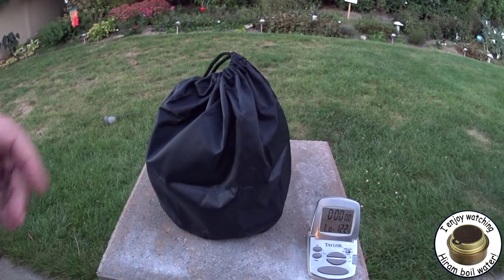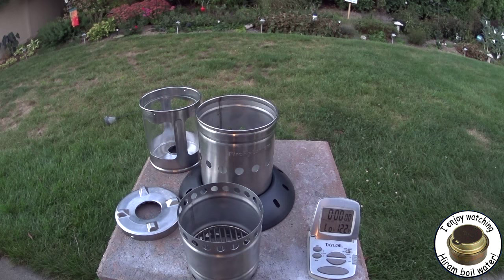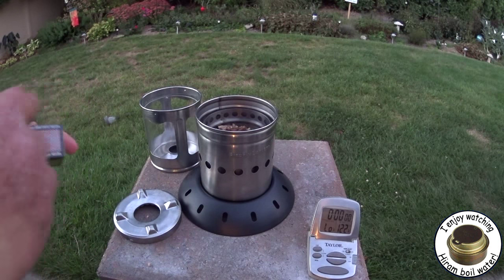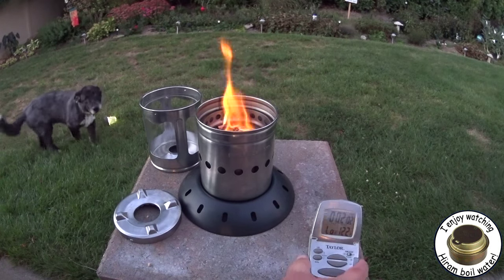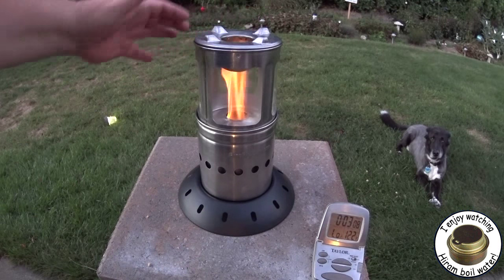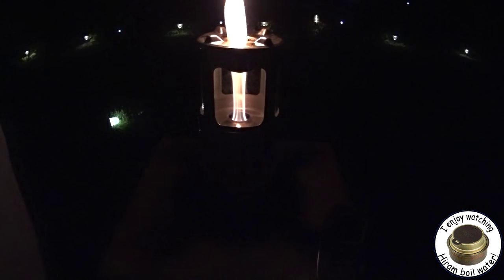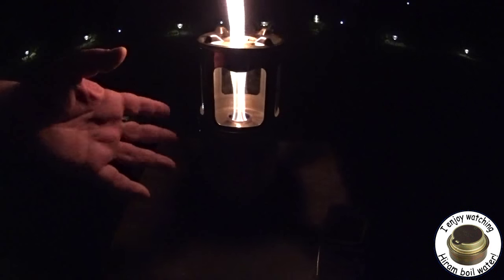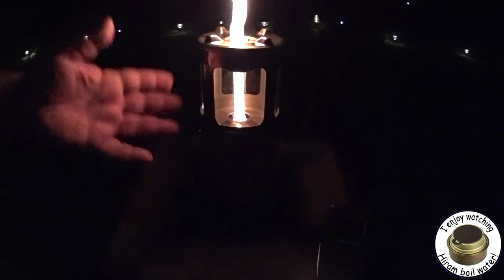StoveTec FireFly Lantern - Burn Test #1 - Wood Pellets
In this video I my first burn test on the StoveTec FireFly Lantern which is a Dual Biomass Lantern/Cookstove. In this test I used about 2 cups of wood pellets that lasted about an hour.

I am impressed with the Lantern so far. During the whole test there was no smoke and more light was given off then what I thought there would be. Now I'll have to do a burn test using wood as the fuel.

Hiram

Some info on the StoveTec FireFly Lantern (Dual Biomass Lantern/Cookstove) borrowed from the site:

This revolutionary dual biomass-burning lantern/cookstove hybrid features a collapsible, lightweight, extremely efficient, clean-burning design. Measuring at  6 1/4in x 4 3/4in while fully collapsed and 11in x 4 3/4in (excluding detachable base support) when extended for use, the FireFly Lantern is the perfect portable lantern/cookstove for easy outdoor cooking and lighting needs.

Features include: durable stainless steel base support, stove unit, combustion chamber, lantern unit with removable glass cylinder and stove top.